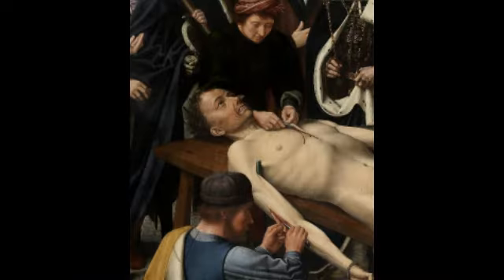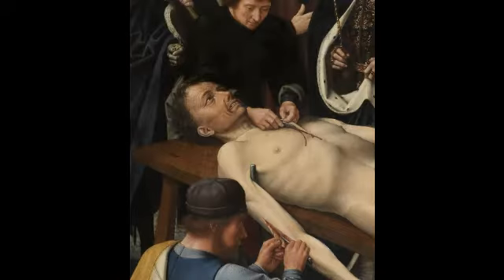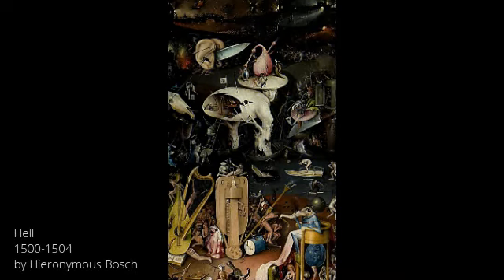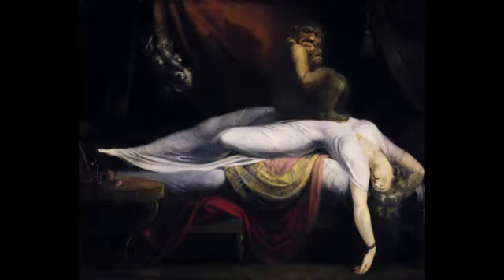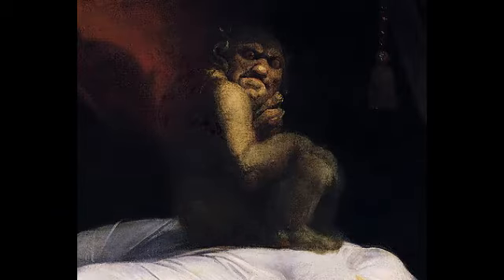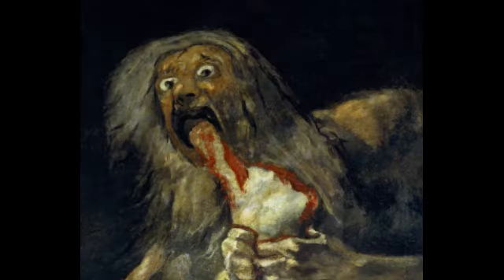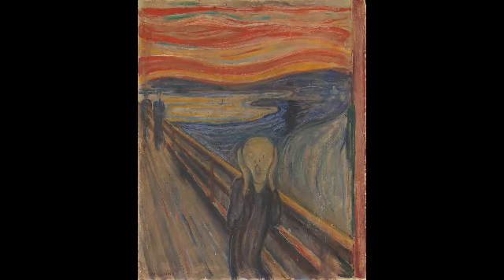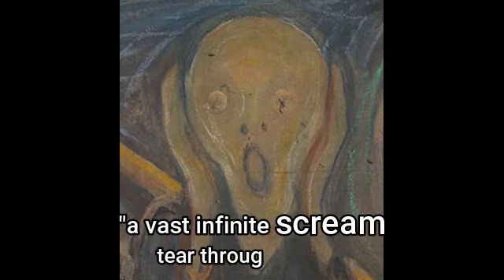5 Scary Paintings of Art History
Throughout history, artists have startled and frightened viewers with disturbing scenes of violence, horror, darkness, and doom.
Join art historian Tatyana Serraino (of AboutArt) as she discusses five of the scariest paintings of art history:
Gerard David’s The Flaying of Sisamnes, 1498
Hieronymus Bosch’s The Garden of Earthly Delights (Hell), 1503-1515
Henri Fuseli’s The Nightmare, 1781
Francisco Goya’s Saturn Devouring his Son, 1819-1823
Edvard Munch’s The Scream, 1893